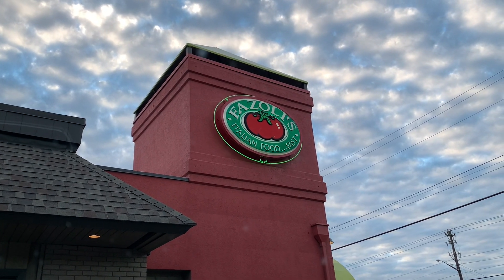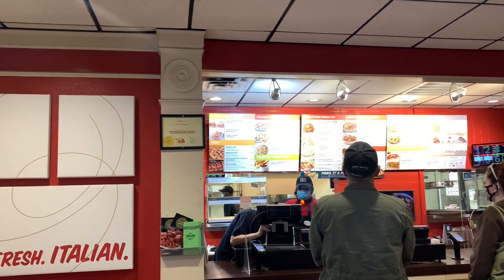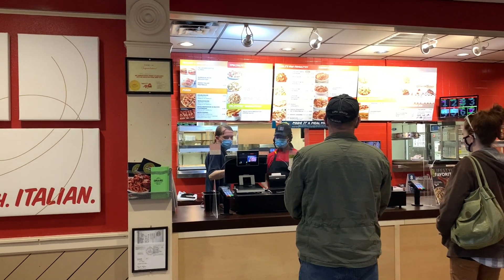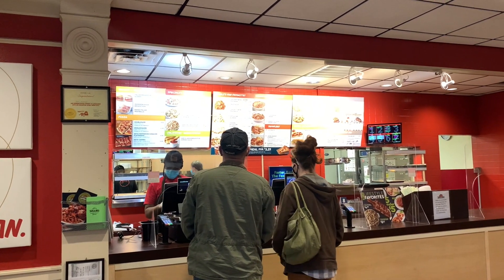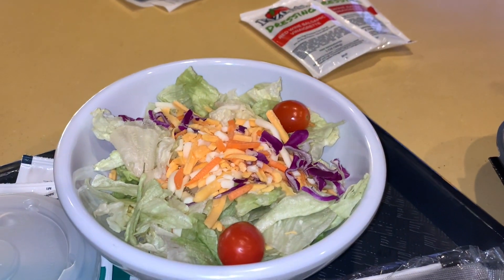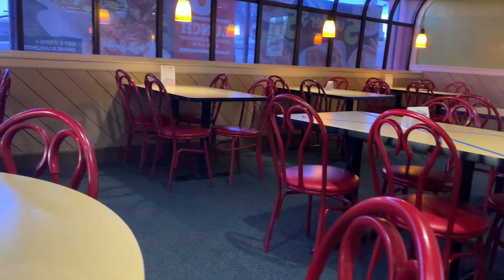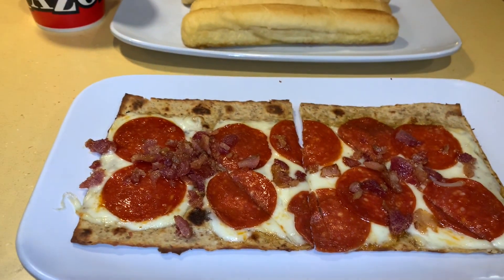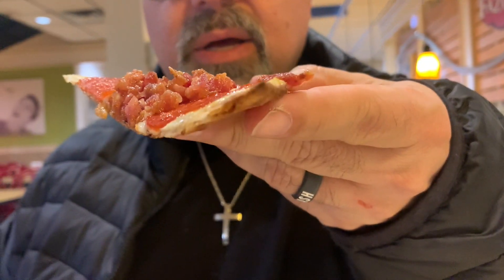Fazoli's Keto Pizza